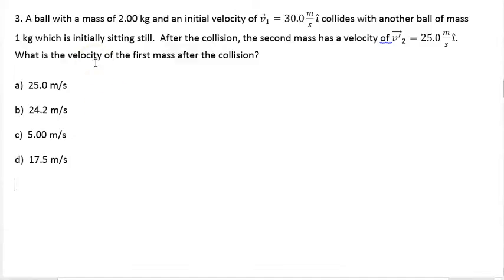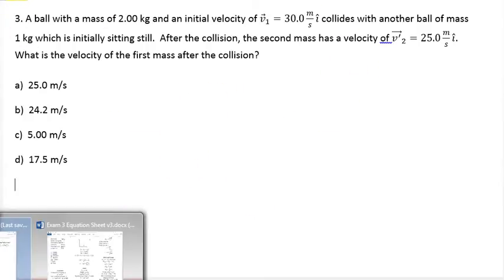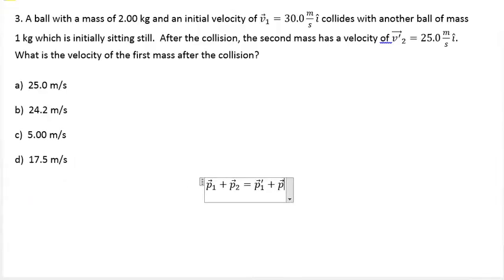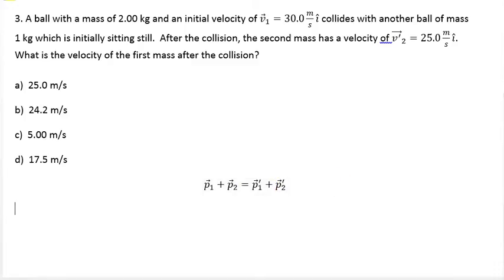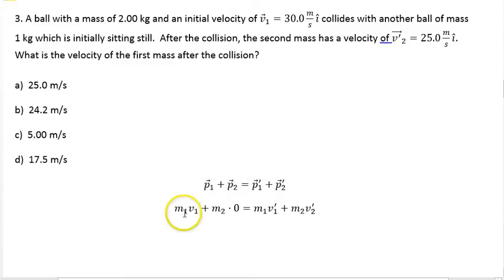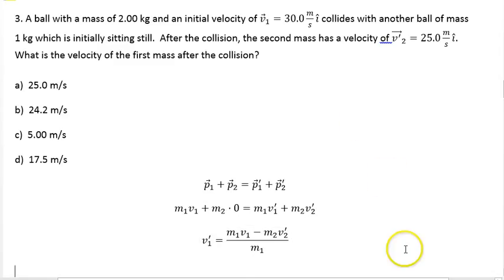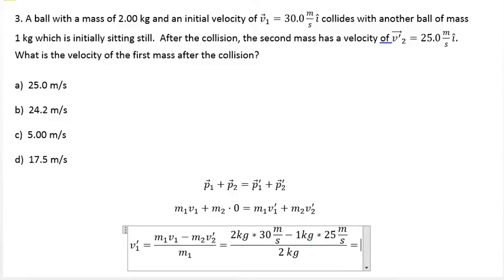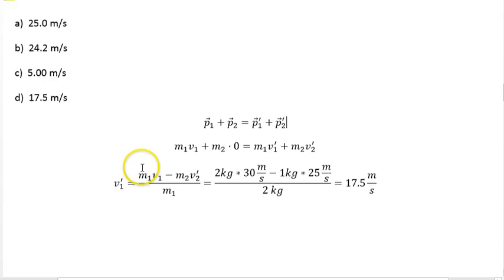PHY 221 Exam 3 Problem 3 Fall 2016